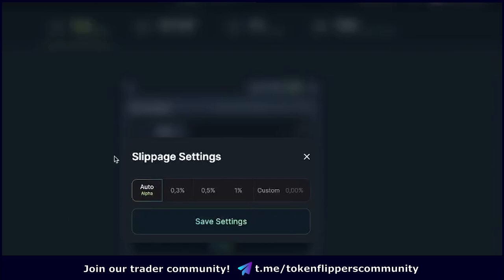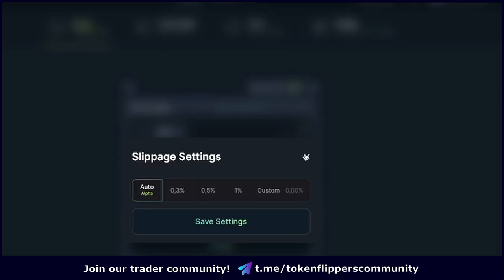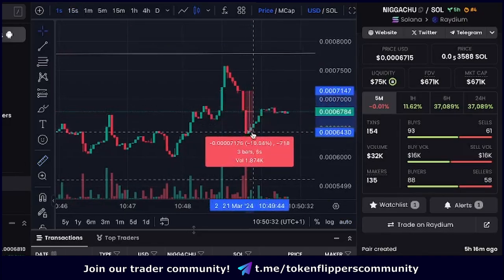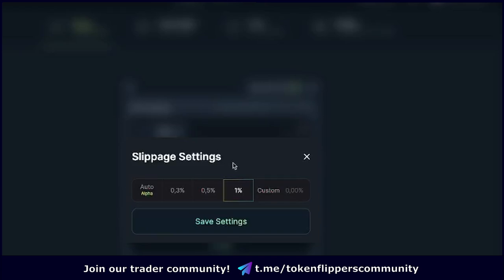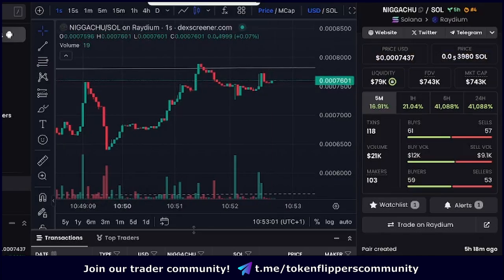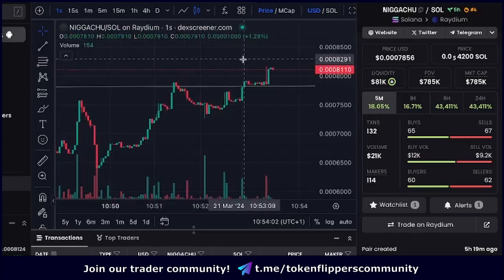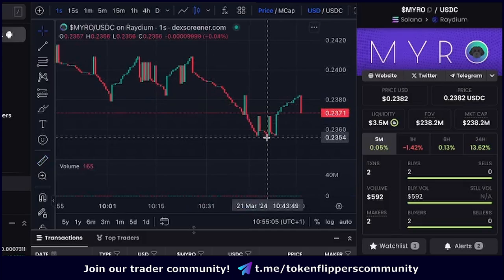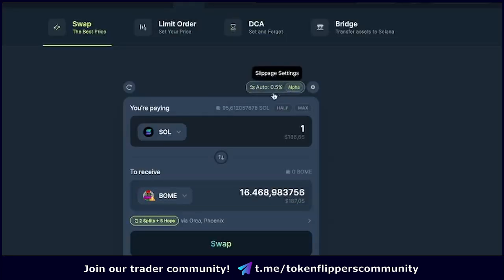Slippage Problems on Solana? Never Again After Watching This Video.